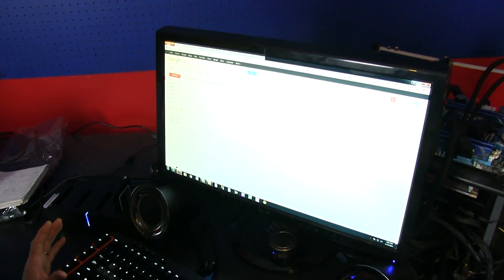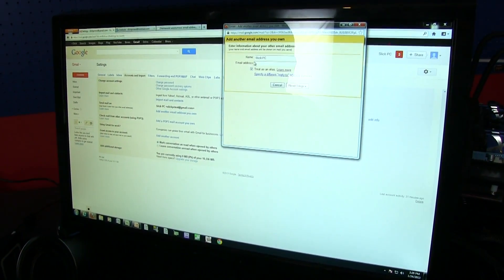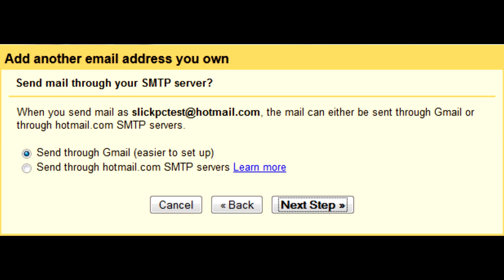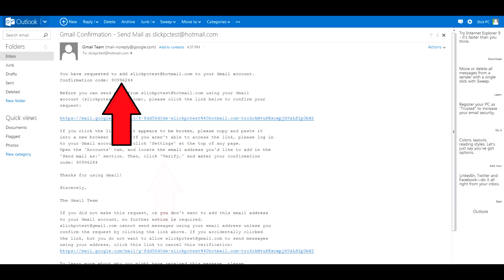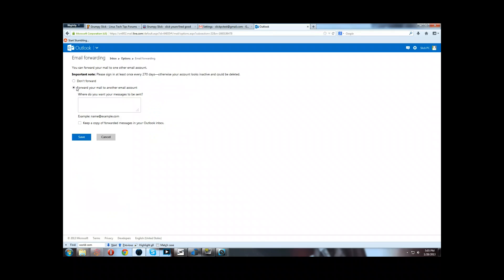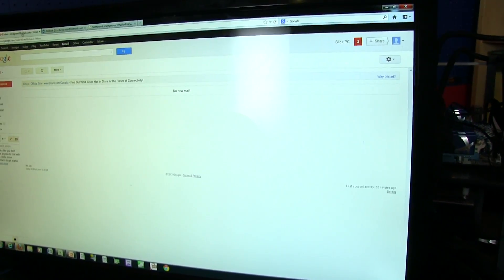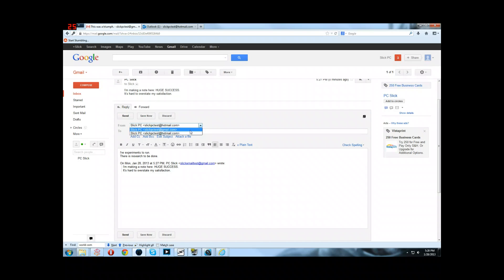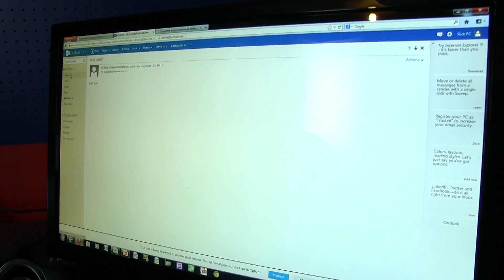Manage All your Email Accounts with Gmail using Forwarding Linus Tech Tips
I hope you enjoy this little tutorial. In our example we forward emails from Hotmail to Gmail so that we can use the Gmail interface to read and reply to emails sent to a Hotmail account. These same principles can be applied to other email services :)